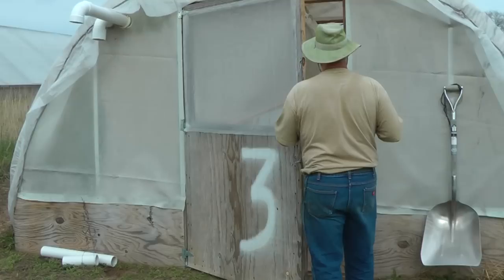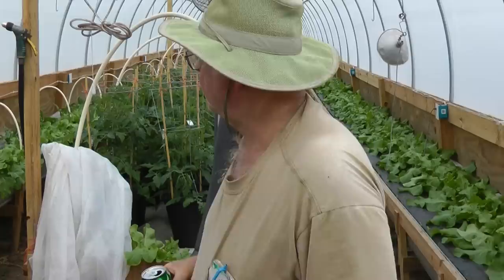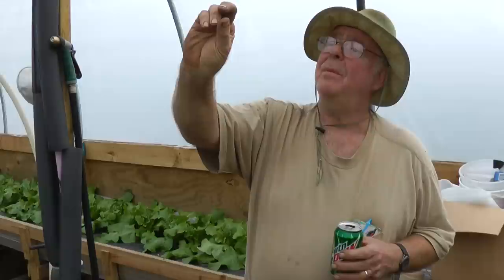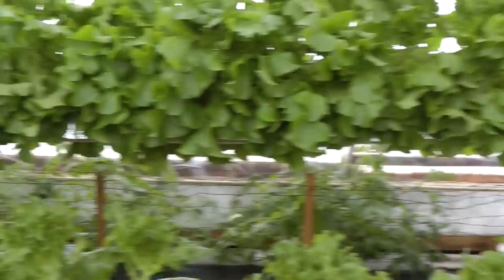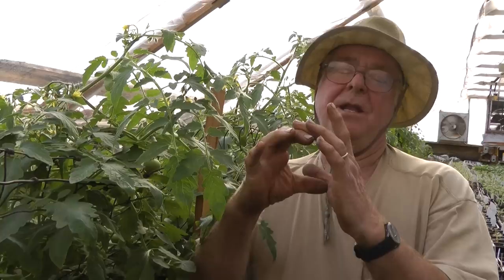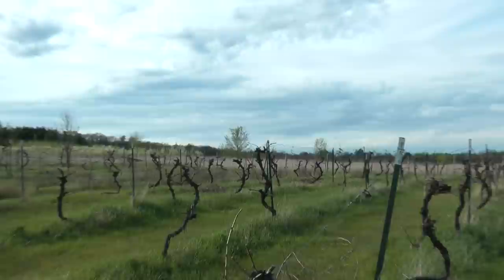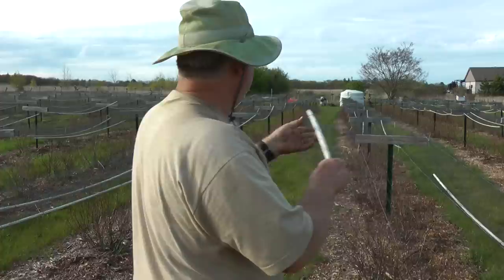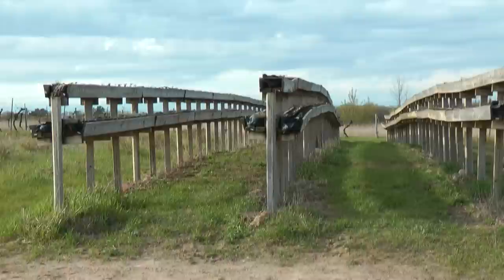Know Your Farmer - Brambling Rows Berry Farm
John Jansen of Brambling Rows Berry Farm in Brainerd, MN gave us a tour of his operation. We got to see his unique greenhouses which are buried four feet into the ground to help with heating in cool months and cooling in warmer months.